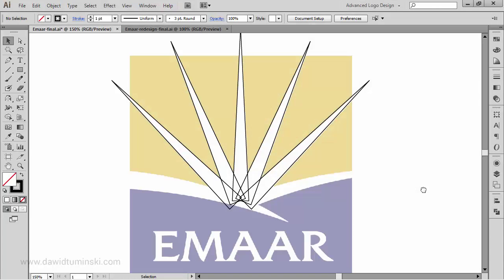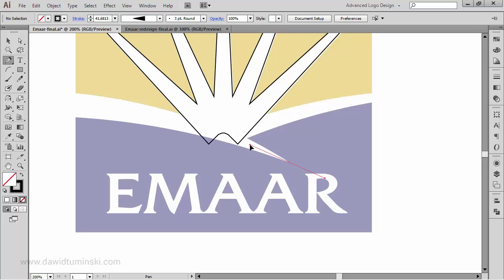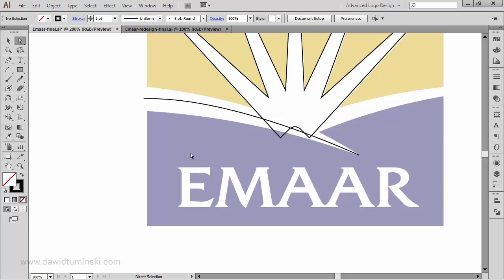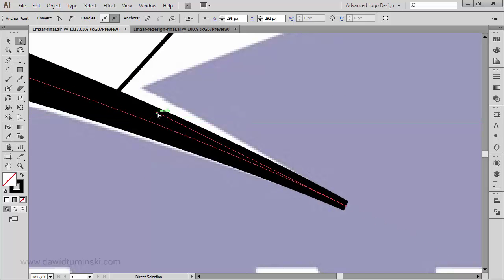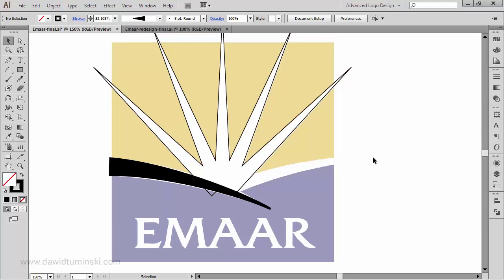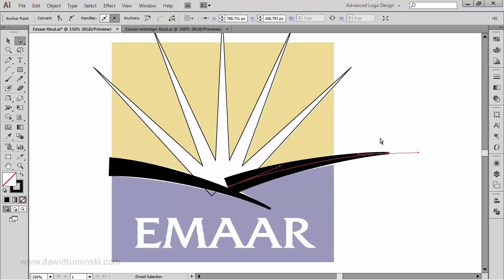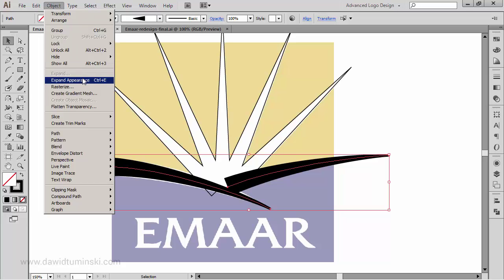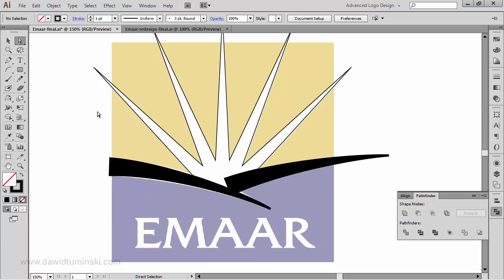The Fortune 500 Logo Design Illustrator Tutorial pt3